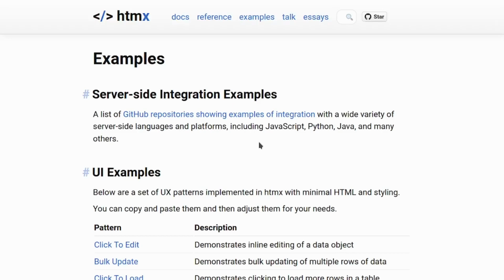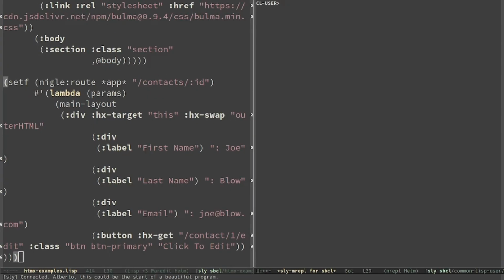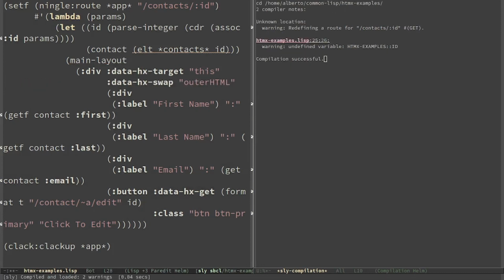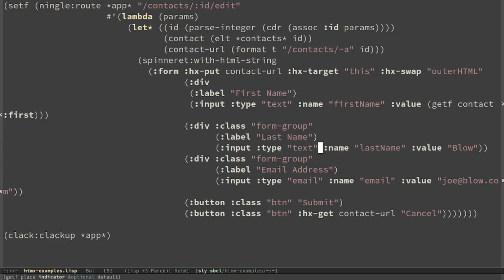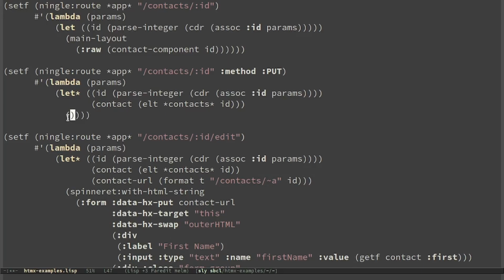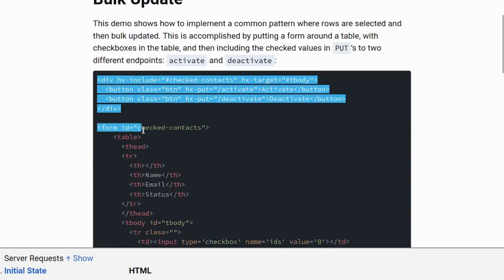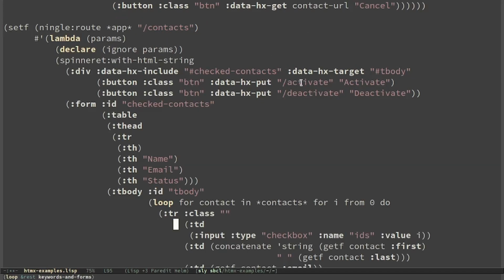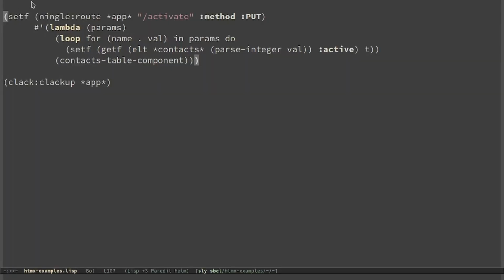Dynamic Forms and Tables with Common Lisp and HTMX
Implement in CL some examples from htmx.org documentation (Click To Edit and Bulk Update).